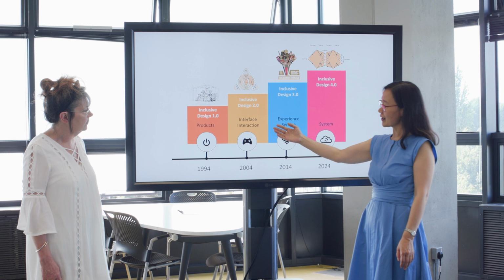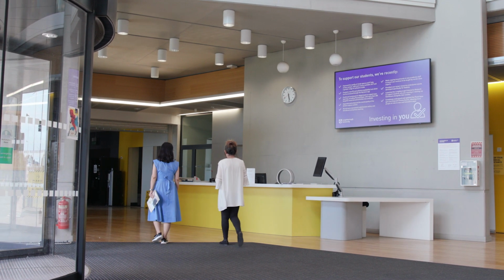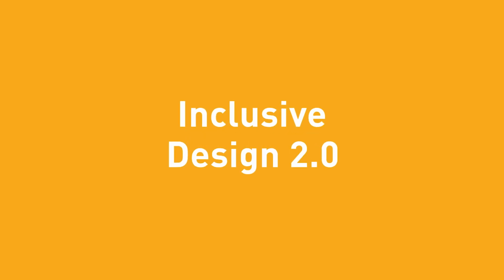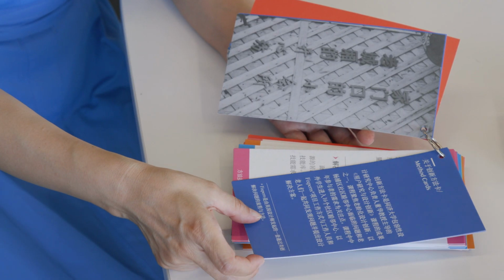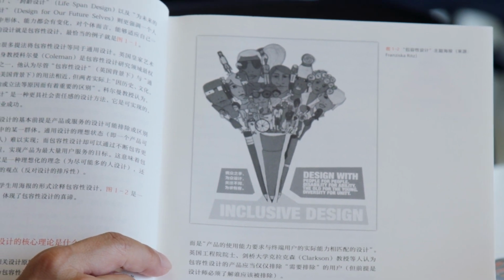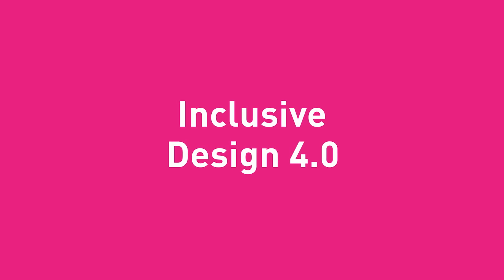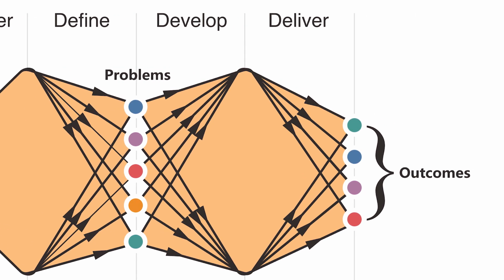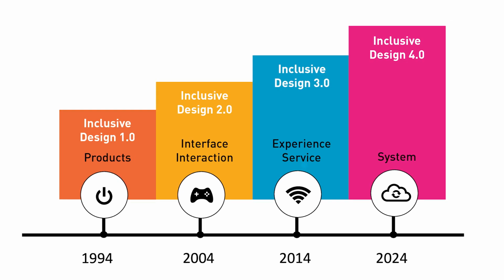Evolving Inclusive Design